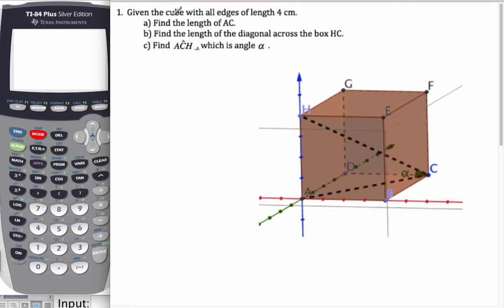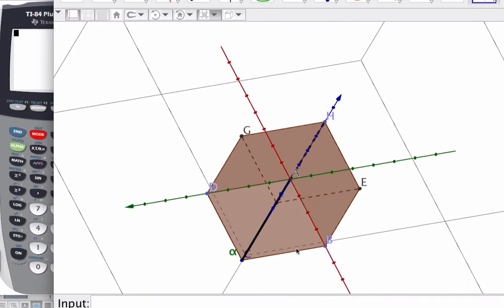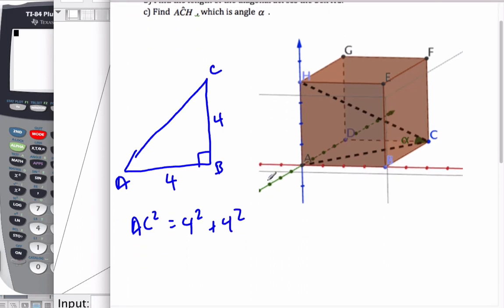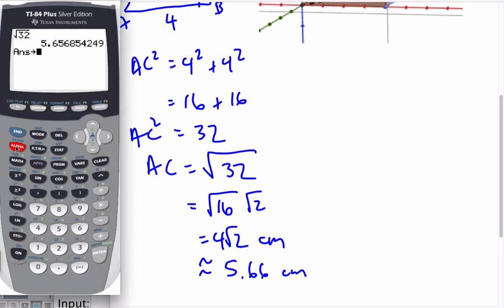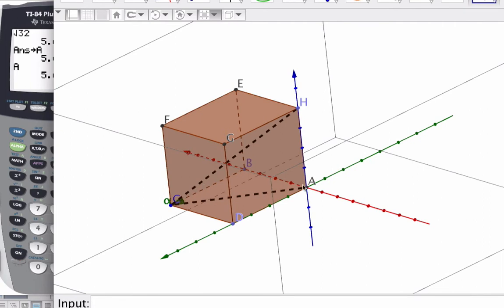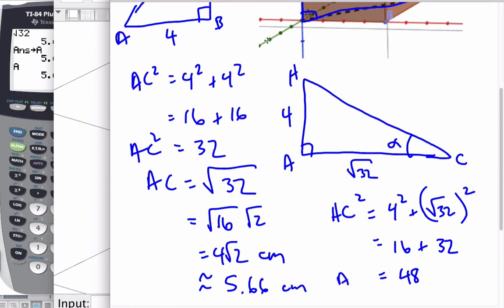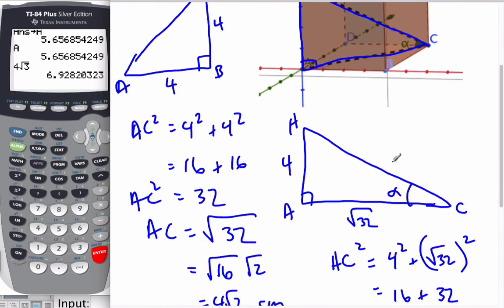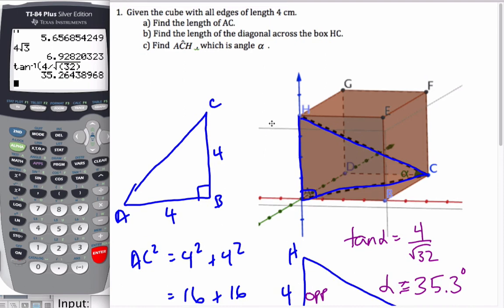5.03.0 3 D Problems I